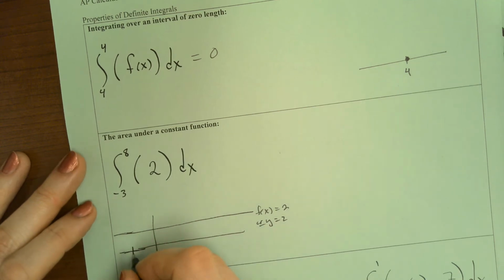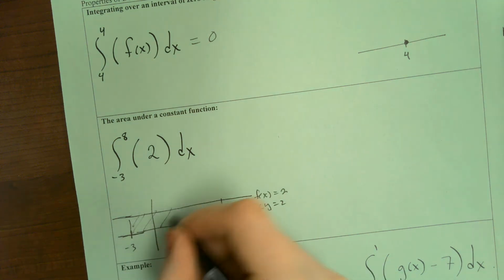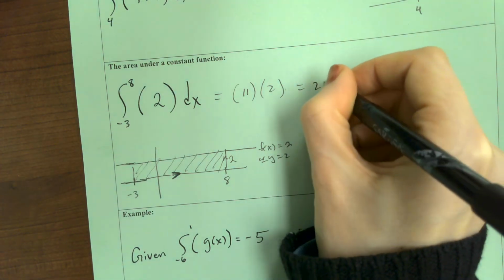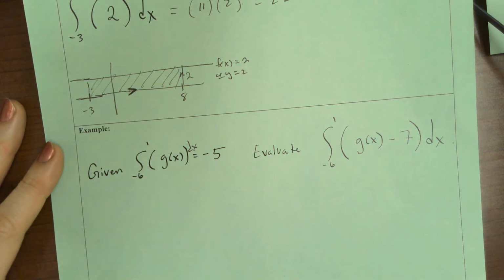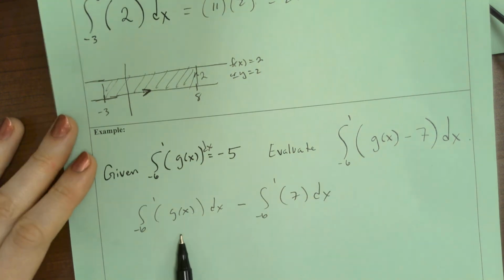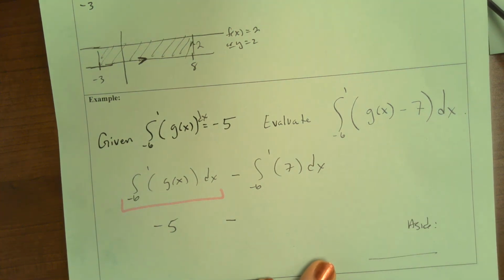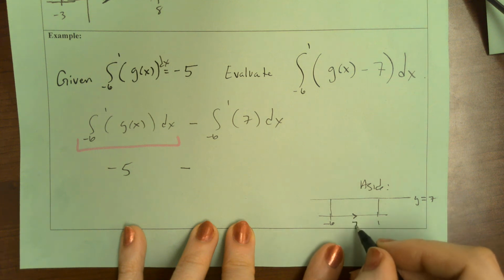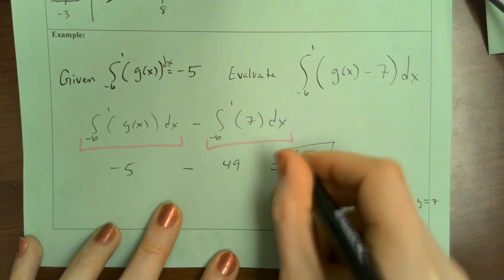AP H-4 2022